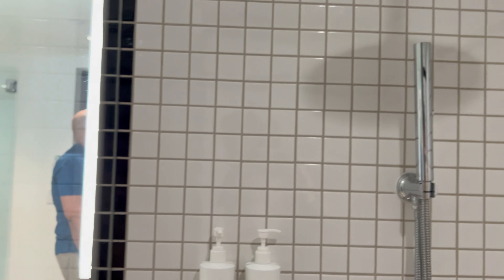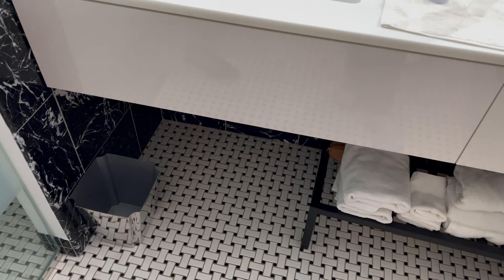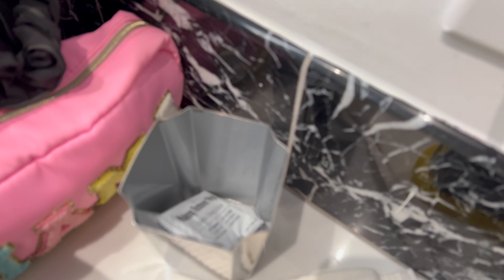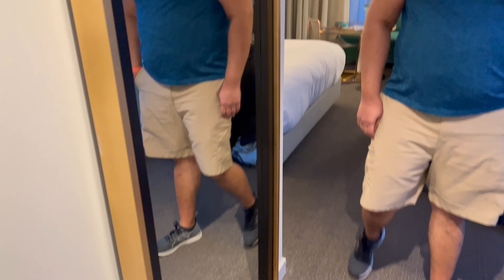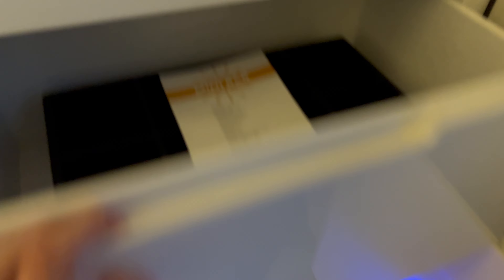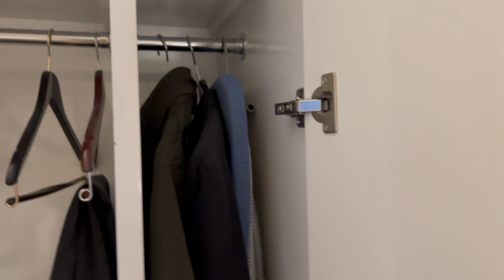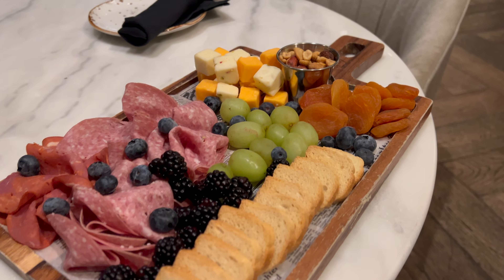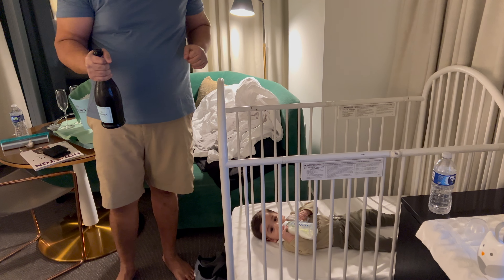Luxury Hotel Laura | Houston Downtown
Take a virtual tour of Hotel Laura, situated in the heart of Downtown Houston. Discover all the amenities and facilities this hotel has to offer.